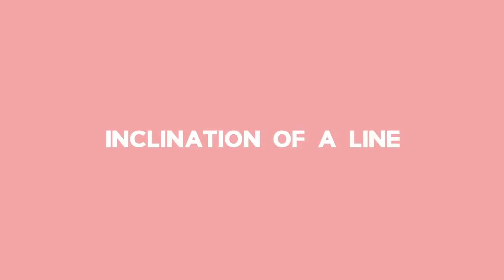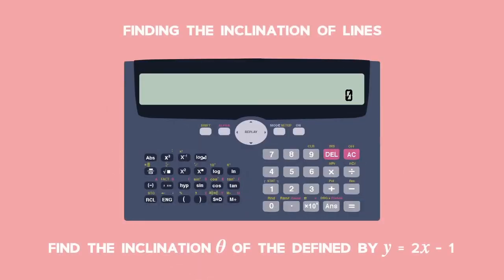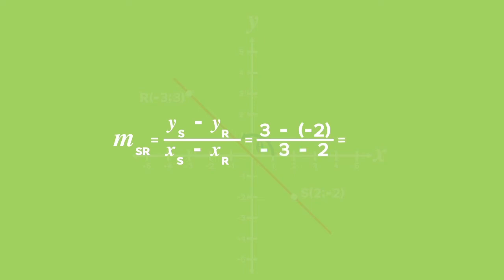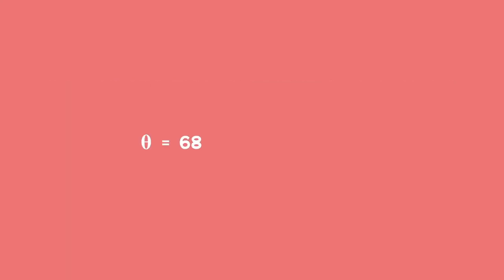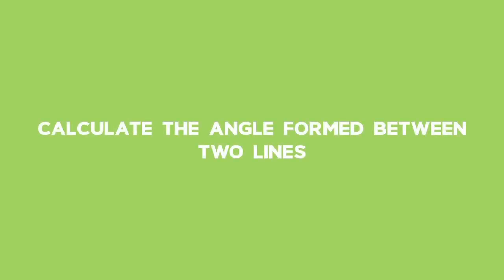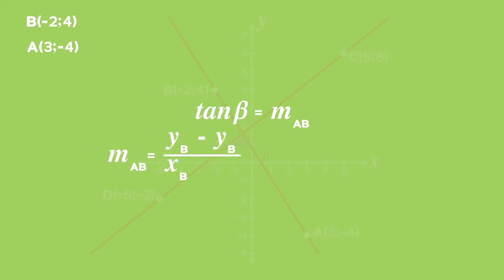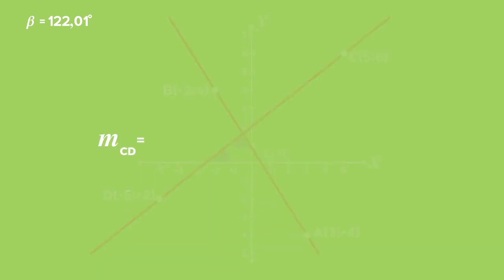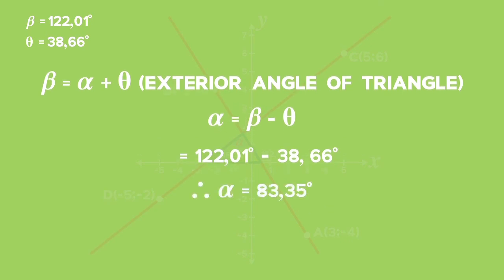Analytical Geometry: Lesson: Inclination of a Line